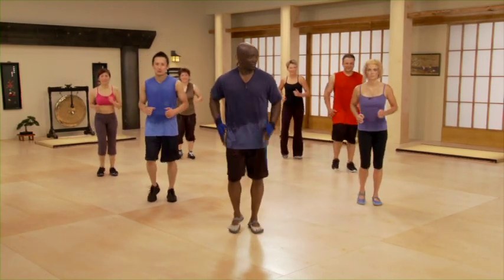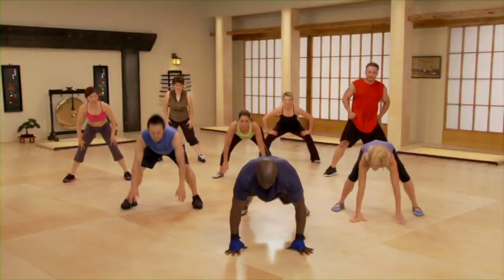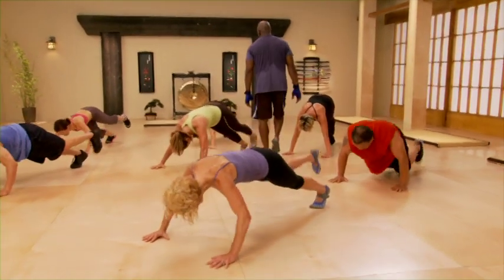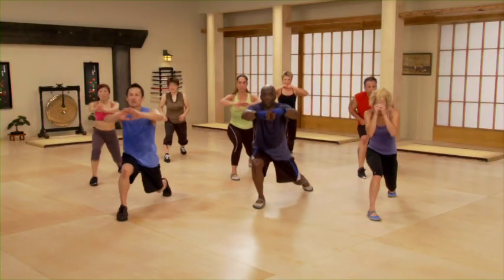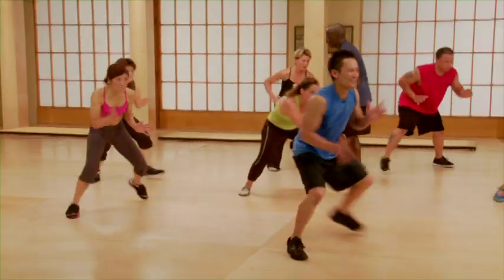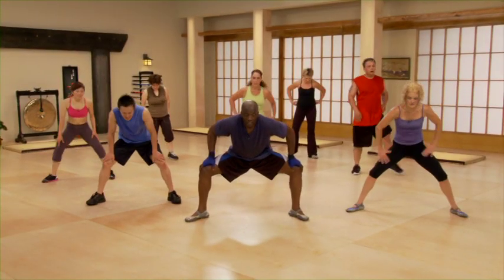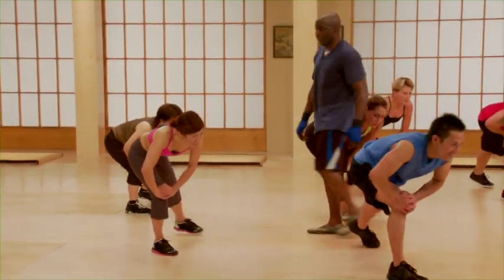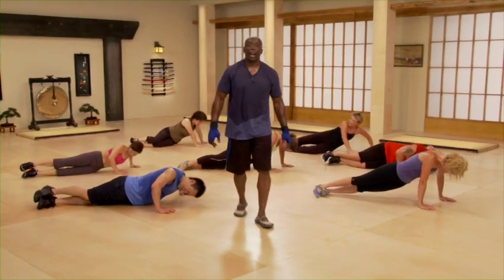Tae Bo express 10 mins 2/8 @ Billy Blanks